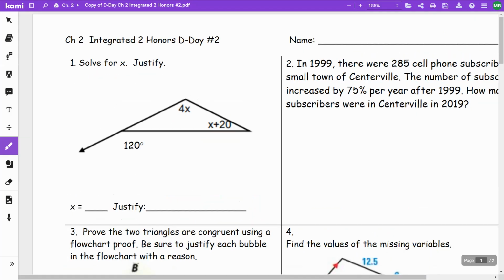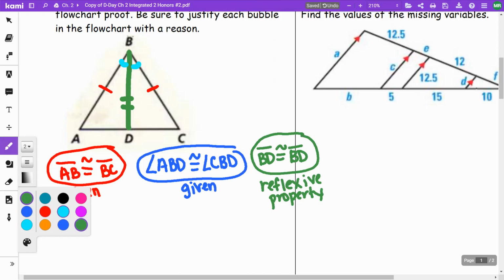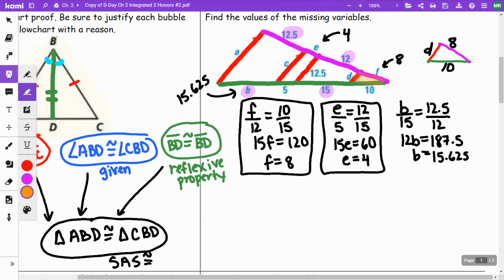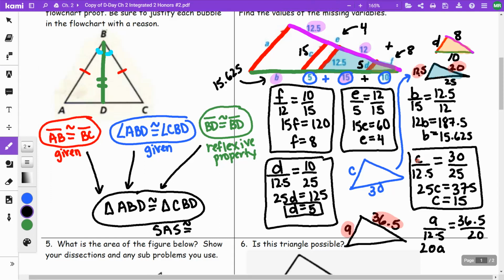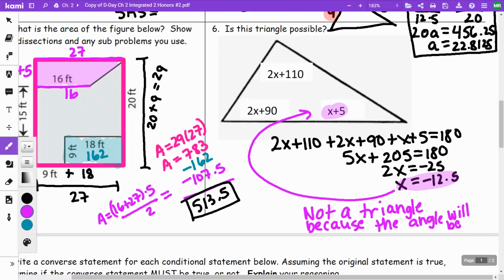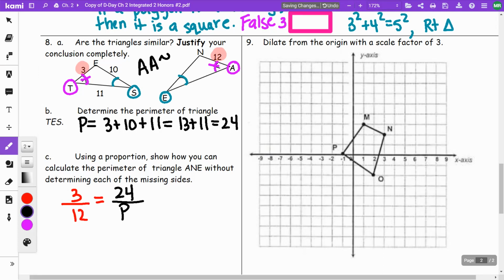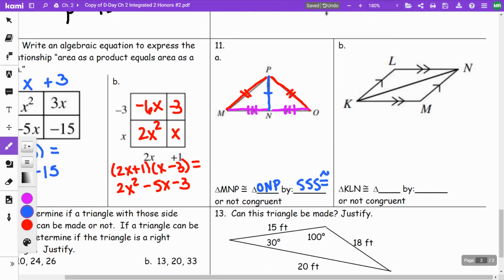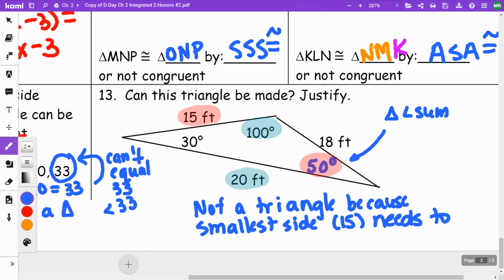Int2 Ch 2 D Day #2